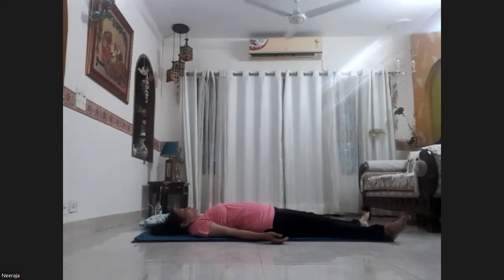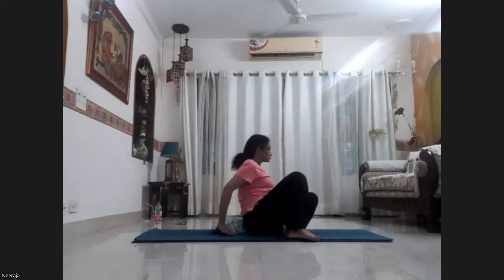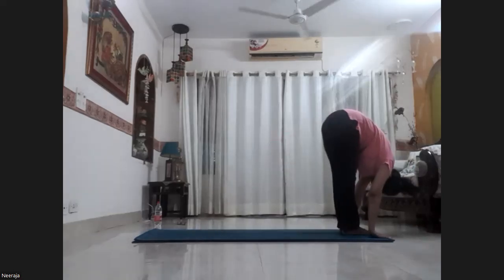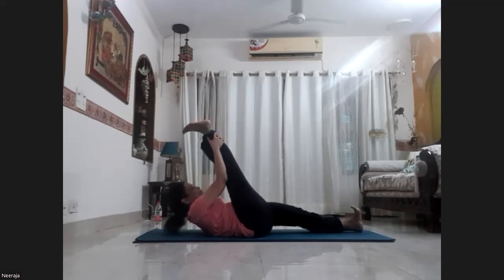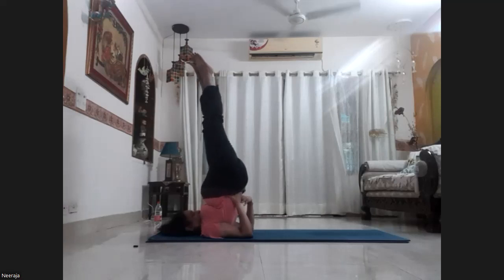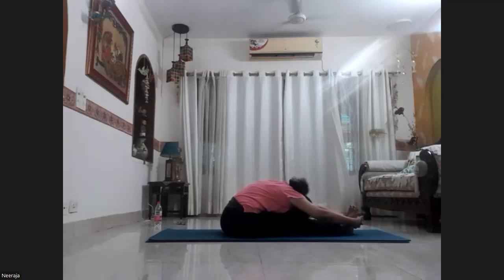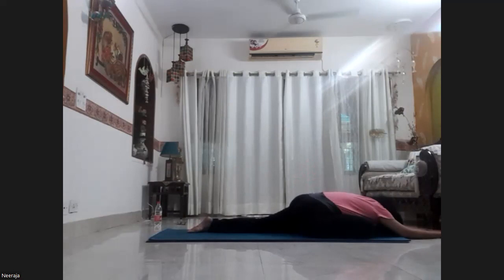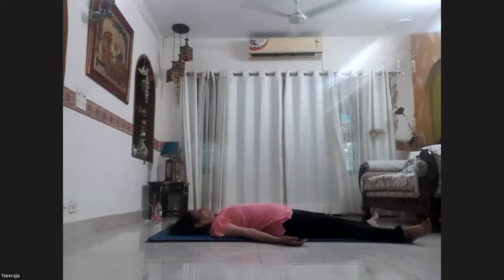Sivananda Yoga Class, 21 September 2022 | Yoga with Smita | Sivananda Yogalife